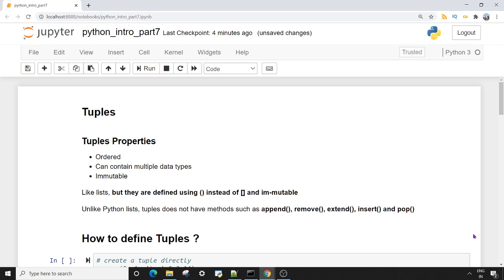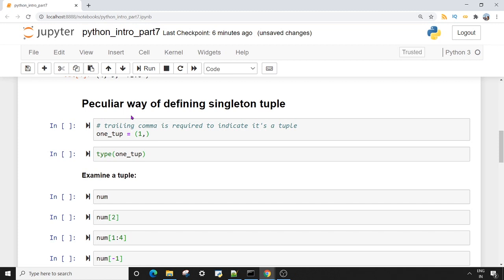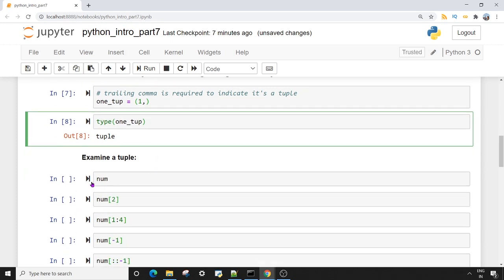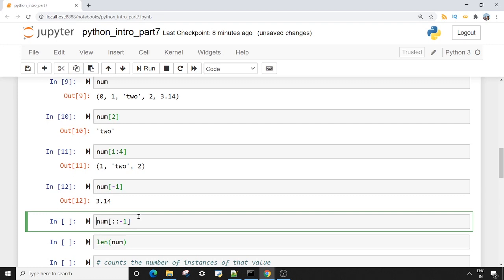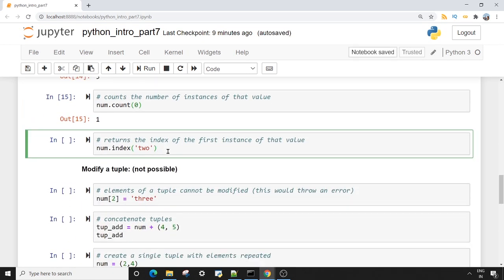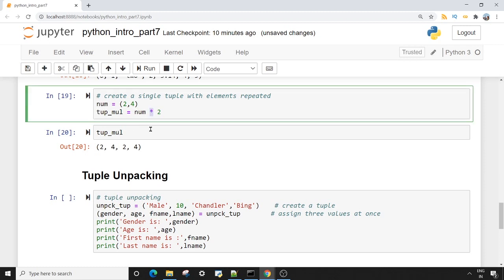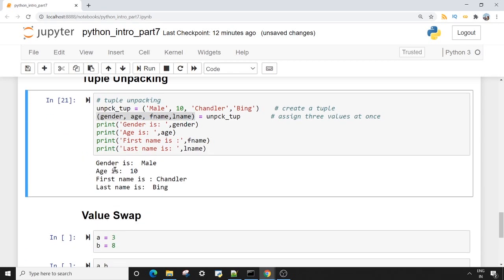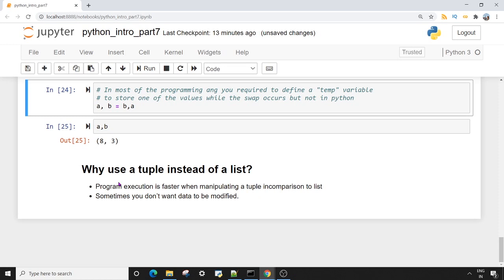Python Introduction, Part 7 : Tuples & Its Properties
Hello everyone,